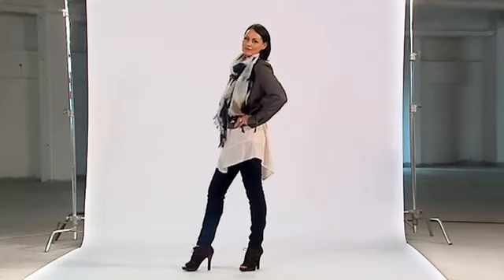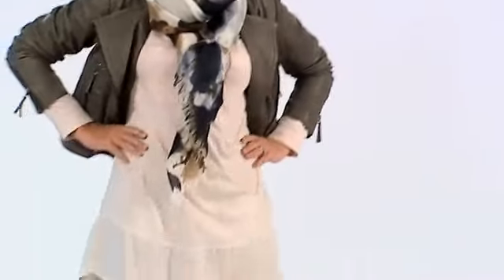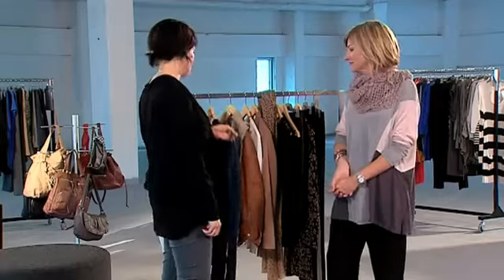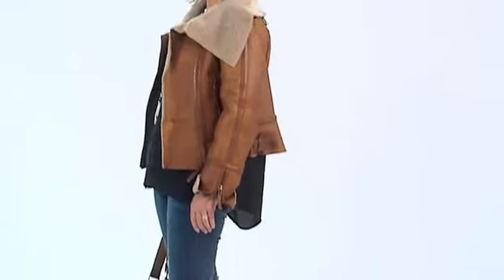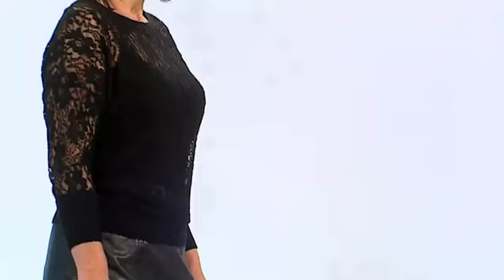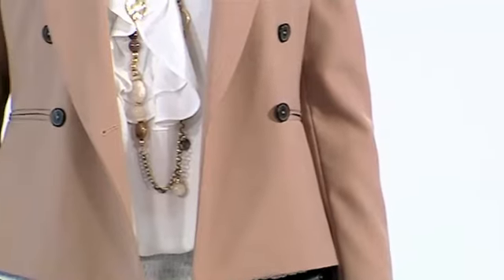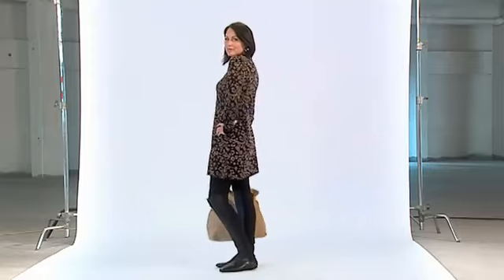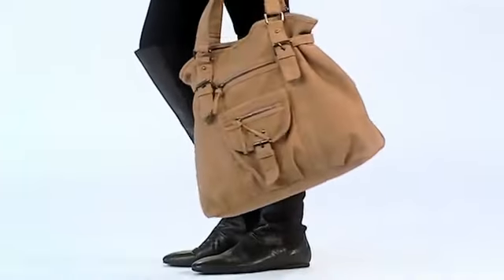Advertorial: Key looks for Winter 2011